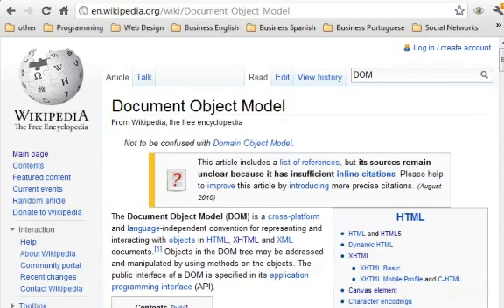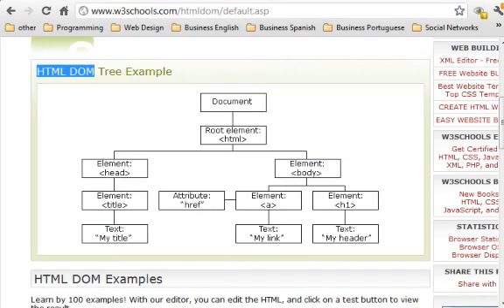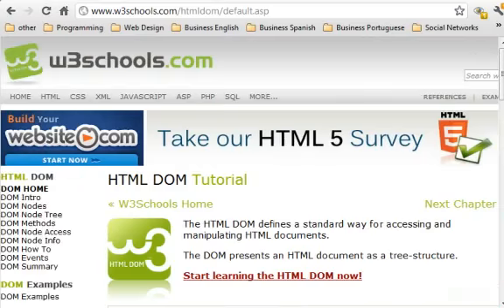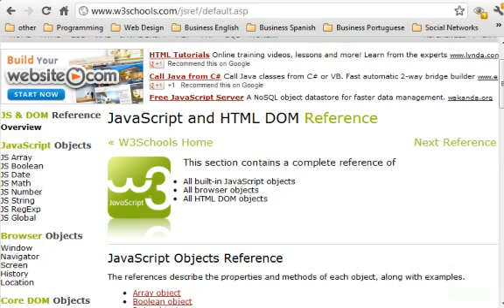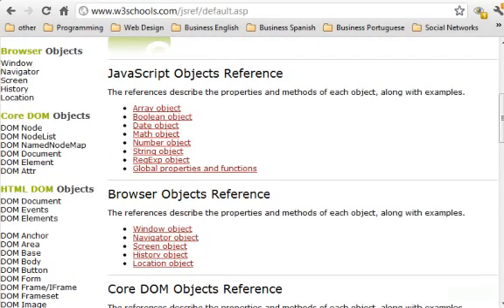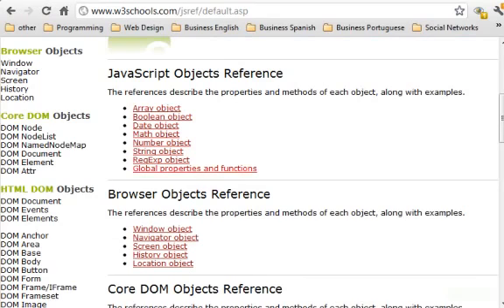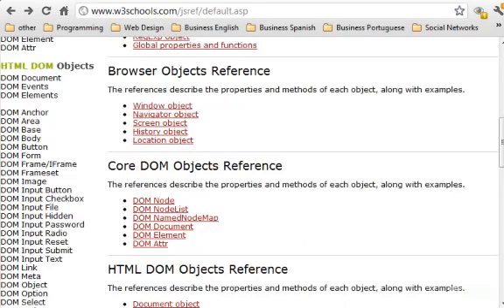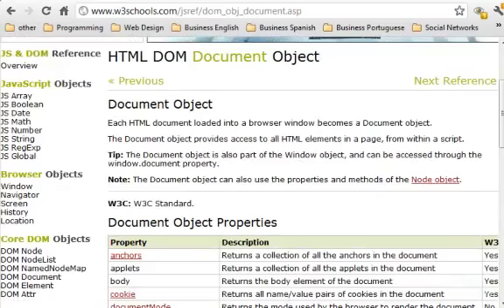JavaScript The DOM